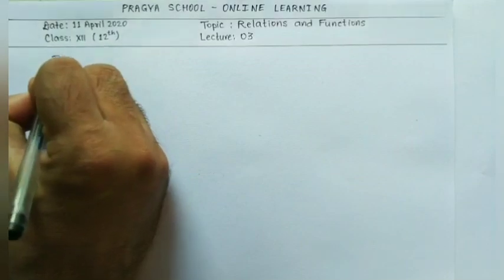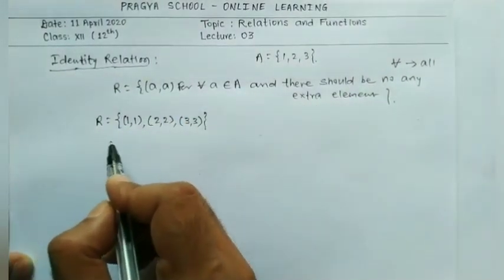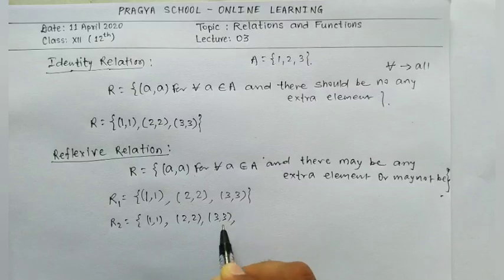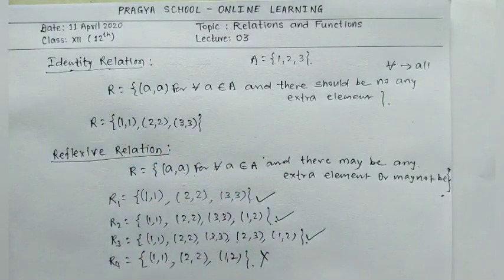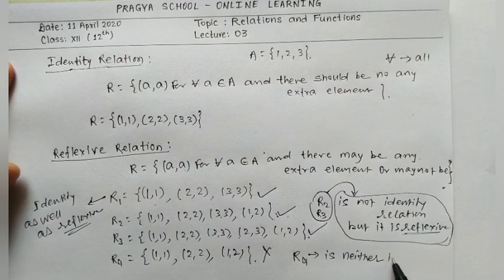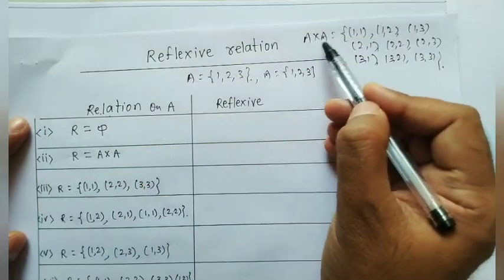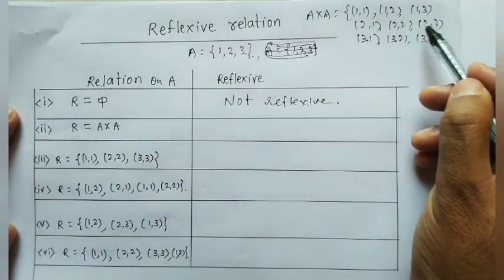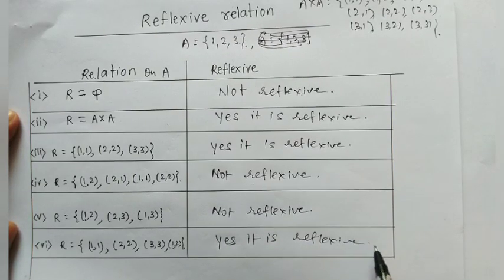Pragya School, 12th- Mathematics- Relations & functions-- Lecture - 03 ( 11 April 2020)